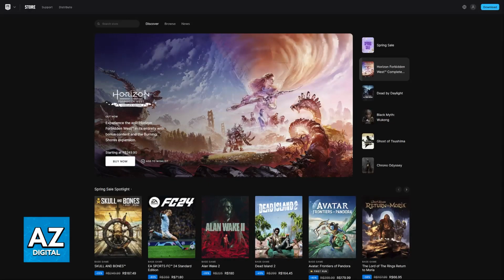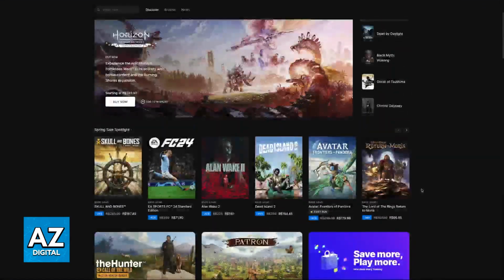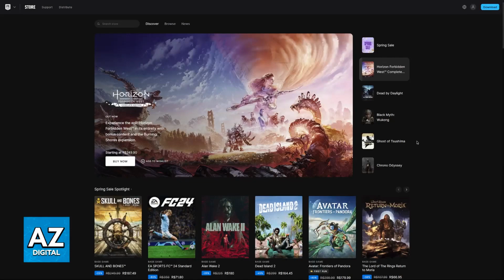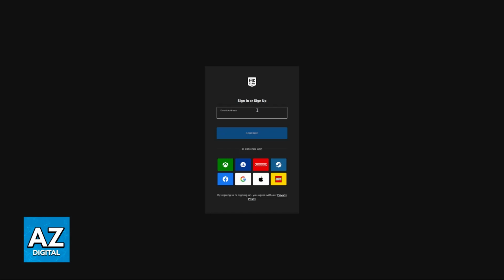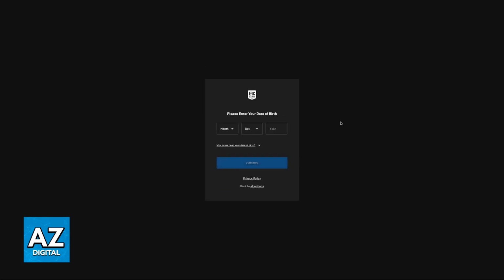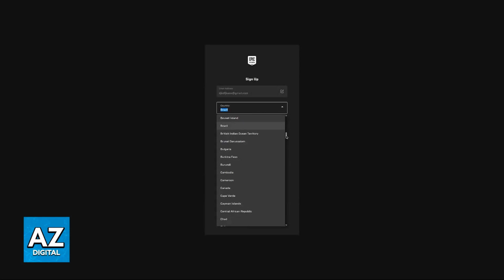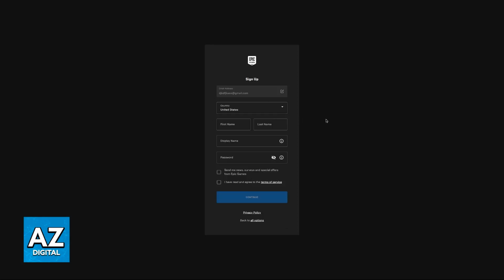How To Make a Fortnite Account on IPad 2023/2025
In this video I will clear your doubts about how to make a fortnite account on ipad, and whether or not it is possible to do this.